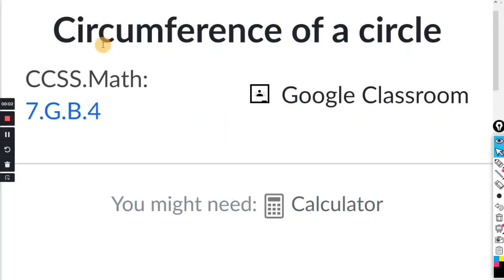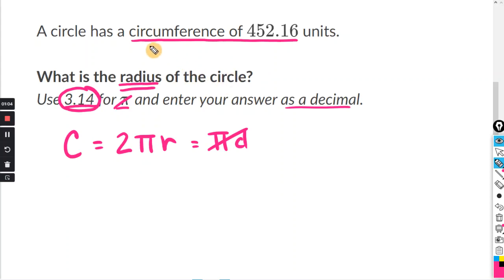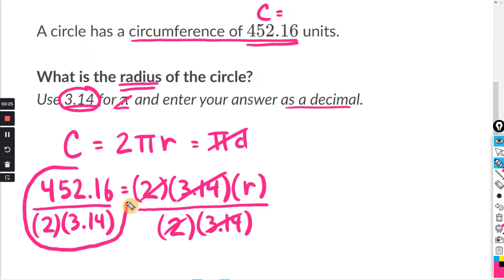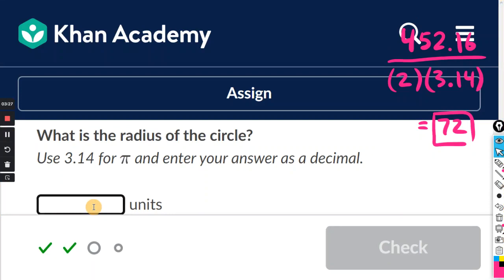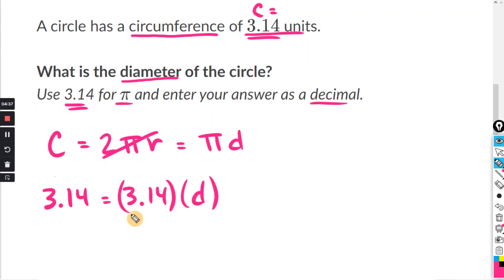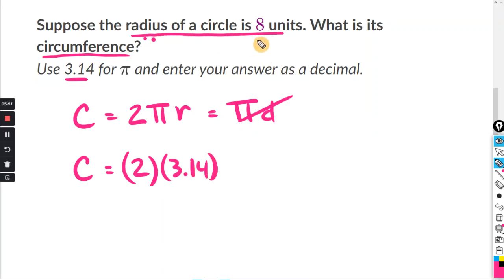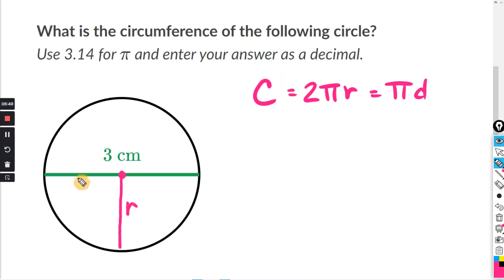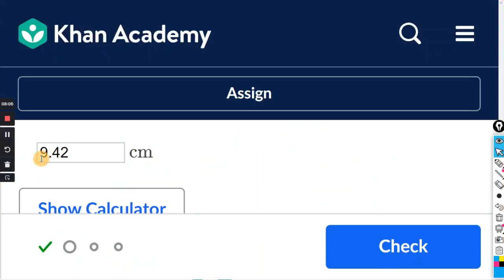Circumference of a circle : Khan Academy